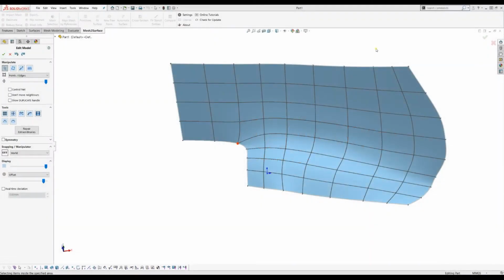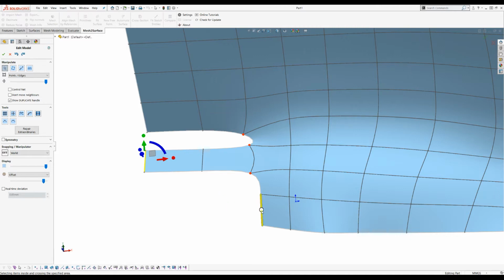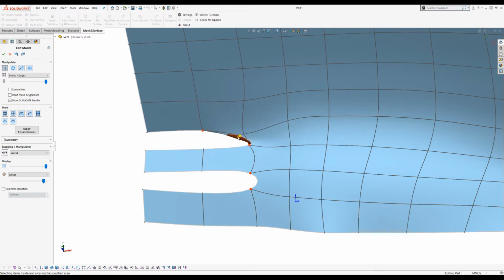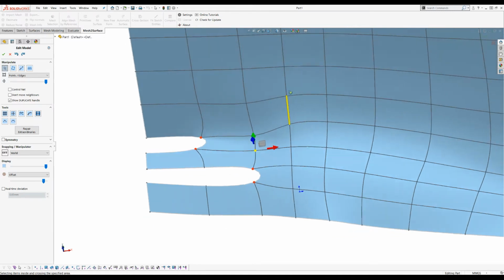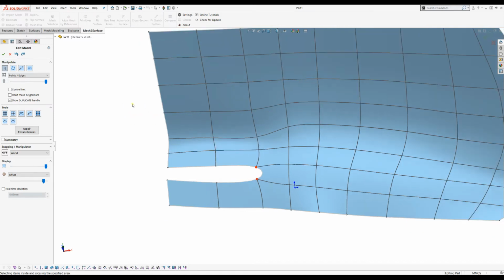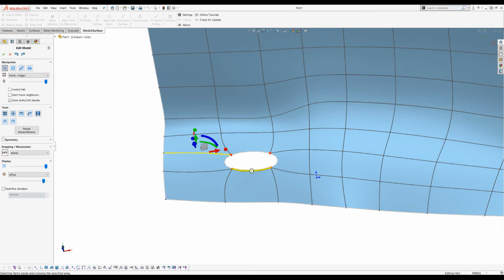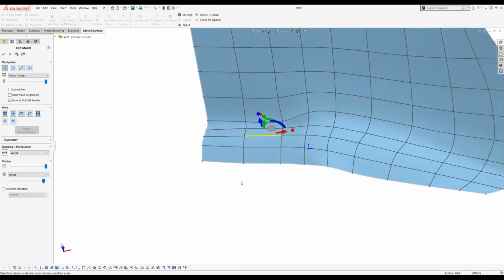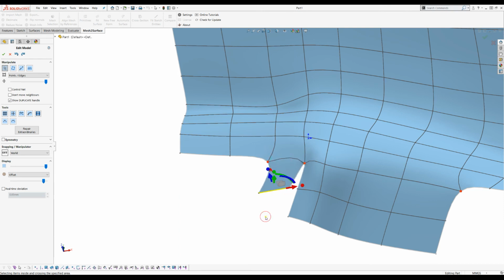Free Form Modelling Merge edges and points